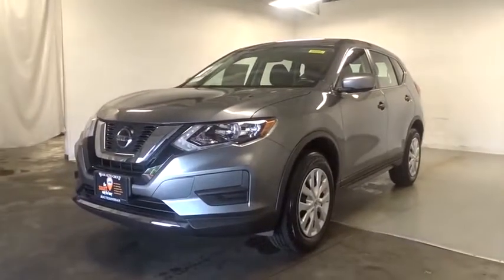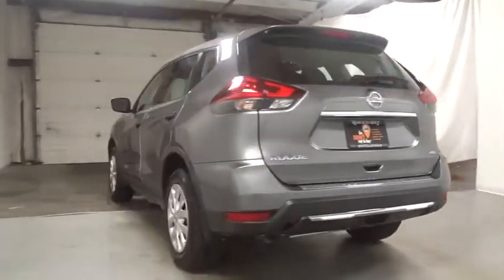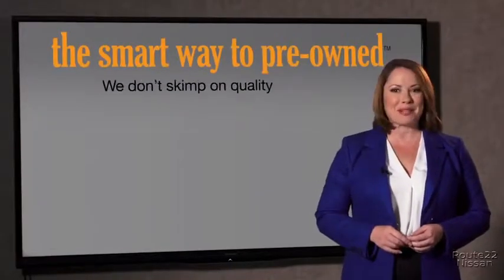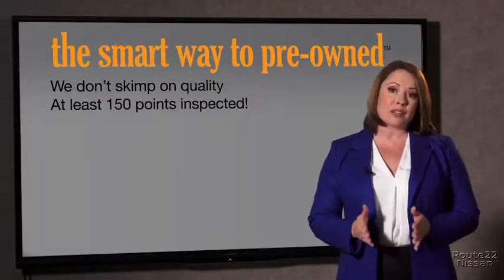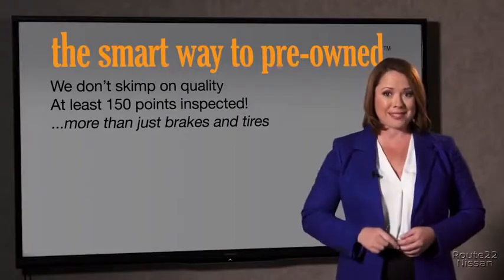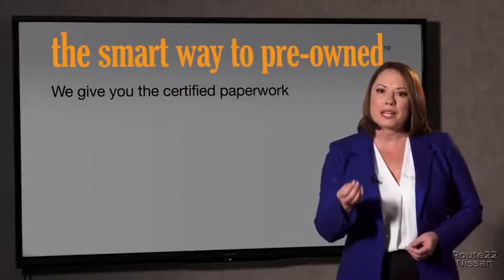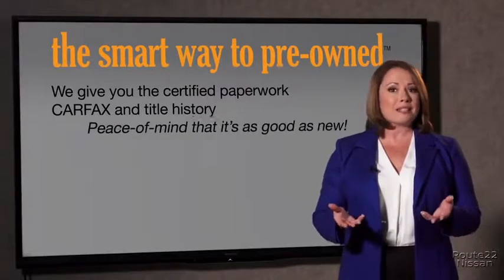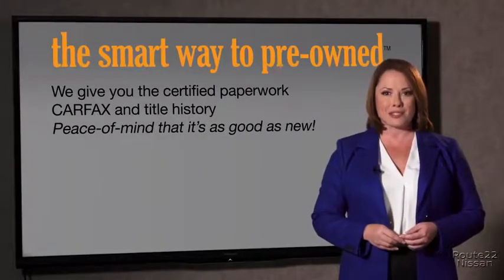2018 Nissan Rogue Hillside, Newark, Union, Elizabeth, Springfield, NJ 380892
2018 Nissan Rogue available in Hillside, New Jersey at Route 22 Nissan. Servicing the Newark, Union, Elizabeth, Springfield, NJ area.